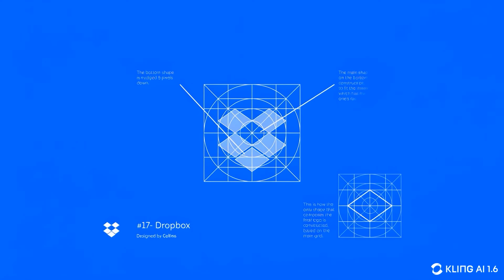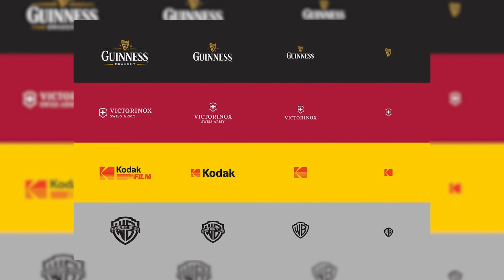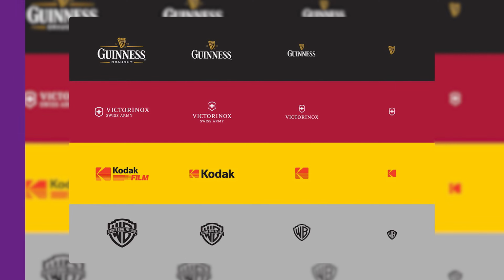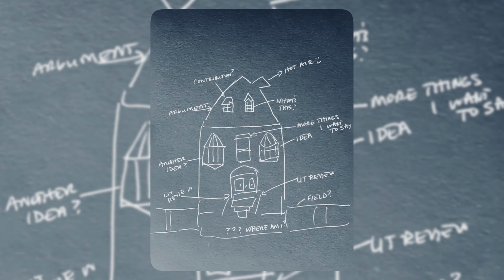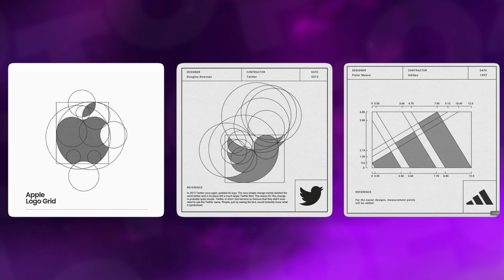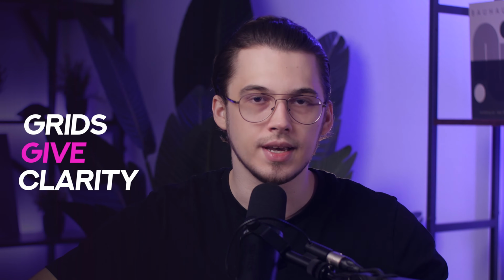Logo Design Grids — Secrets to Perfect Logos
If you're looking to take your logo design skills to the next level, this video is for you. Today on Artflow, we dive deep into the world of logo grids — the hidden structures that help create logos that feel balanced, professional, and memorable. Whether you're just starting your journey as a designer or you're already experienced, understanding how and when to use logo grids can completely transform the way you approach branding.

In this video, I’ll break down the purpose of grids in logo design, explore different types of grids including square grids, circular grids, custom grids, and the famous Golden Ratio, and show you when to follow the grid and when to break away for more organic creativity. We’ll also look at real-world examples from top brands, practical tips you can apply right away, and some of the most common mistakes designers make when working with grids — and how to avoid them.

You’ll also hear personal stories from my own design experience, along with an interactive logo design challenge that will help you apply what you've learned and sharpen your design instincts.

By the end of this video, you’ll not only understand how to build logos with precision but also how to trust your creative intuition to make designs that truly stand out.

If you’re serious about improving your logo design, mastering logo construction techniques, learning how to apply the Golden Ratio in design, or simply looking for professional branding tips, you’re in the right place.

I would love to hear your thoughts and experiences.

Mouse (MxMaster 3S)
Headphones (AirPods Pro)
Monitor (Asus Pro Art 27" 4K)
Keyboard (MxKeys)
Microphone (Shure SM7dB)
Mic Arm (Elgato Wave Mic Arm)
Mac (M3 Max 36Gb 1Tb SSD)
Camera (GH5)

🔸 Follow to see more unique content